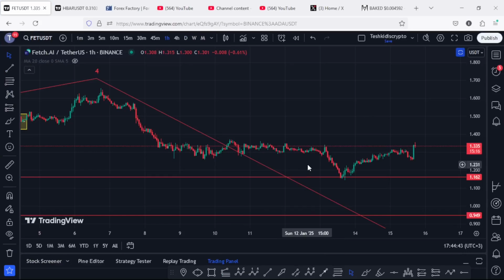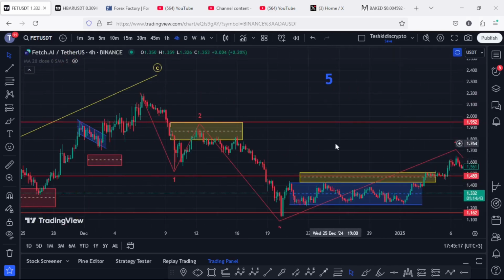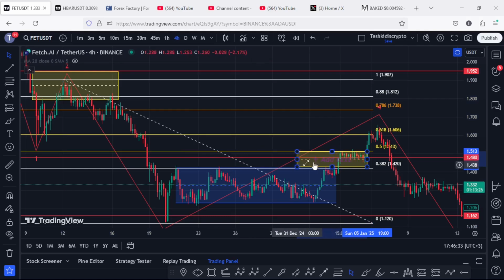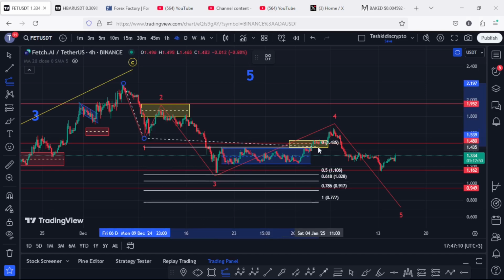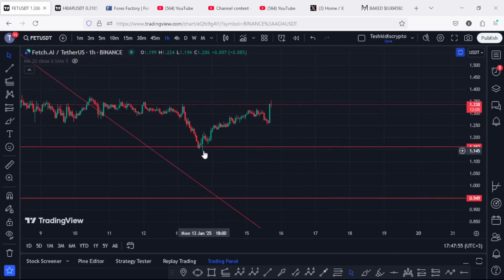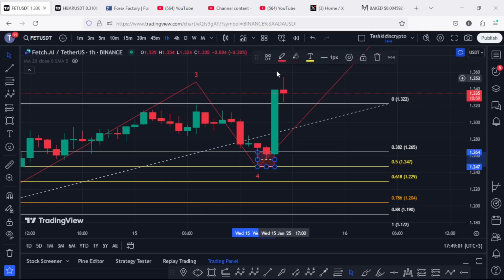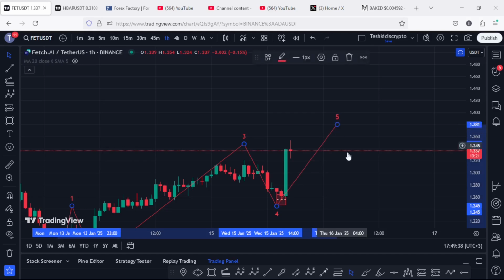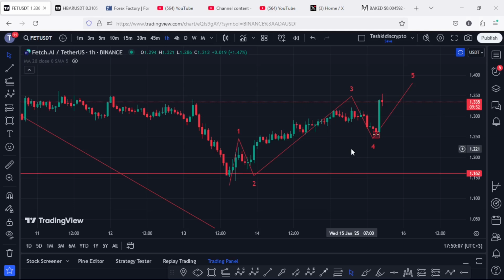🚨FETCH AI (FET) HOLDERS ACT NOW OR MISS OUT ON THIS MOVE